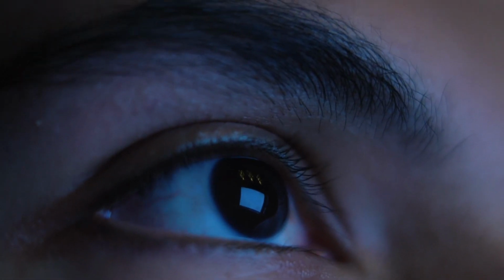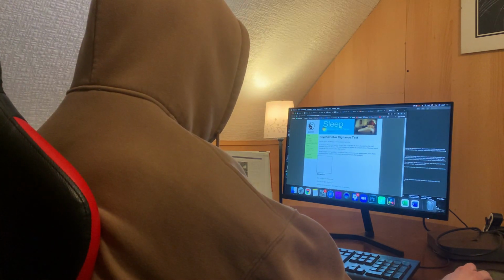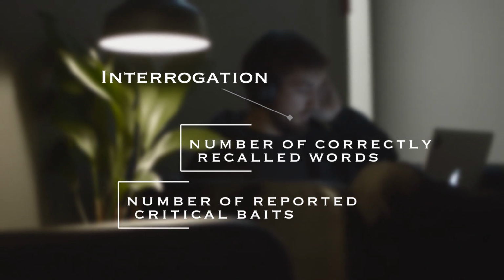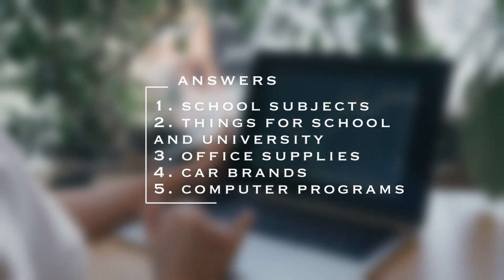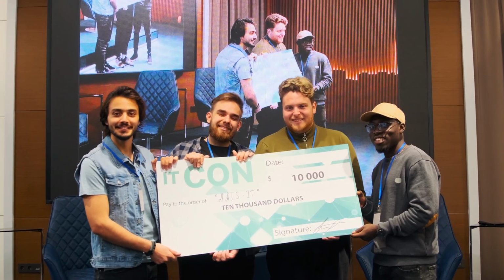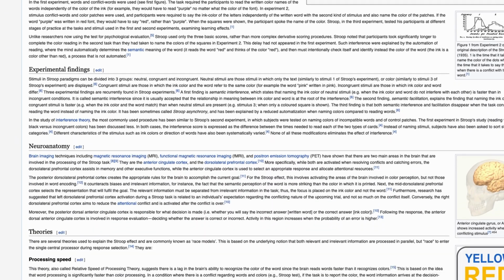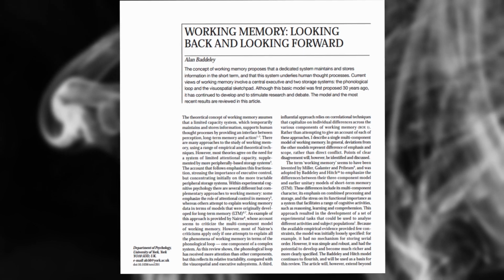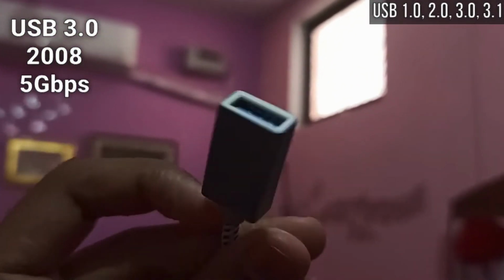Cognitive Tests at home ❘ 3 Biohacking Methods by scientists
Cognitive Tests at home ist real? I present 3 Biohacking Methods by scientists! Psychomotor Vigilance Test (PVT), false memory test (memory test), verbal memory capacity test and Stroop Task. In this video cognitive test.
On this channel we mostly post videos about nootropics. This is our way of doing biochaking, that is, improving intelligence, memory capacity and so on with a healthy means. But how can you really determine exactly, are there improvements or does the placebo effect simply play a role in the stuff? With this video or column, I will give answer to this question, so now 3 scientific method for cognitive self-assessment.
Number 1 - Psychomotor Vigilance Test. With caffeine there is improvements in context attention. More specifically, this study reports on it . Except today we are not interested in caffeine, but in PVT. This method is used to determine attention. You can even do this online and yes, this is real scientific evidence about your attention span. I'm going to tell you a funny thing. Cambridge scientists use the same test, they call the stuff CANTAB or Cambridge Neuropsychological Test Automated Battery. Yes, that battery or connection, so it doesn't just say that test, it says a lot more. But if you want to do such a test, for example for your own study, you have to pay 30000 dollars, so Psychomotor Vigilance Test is the golden mean.
And to check the stuff on my own example, I'm going to do a self-experiment. I'll do a caffeine-free test first thing in the morning, then drink caffeine and get tested again in 30 minutes. Black tea contains about 30 mg of caffeine per 100 mg, so for 200 mg of caffeine you need to drink about 700 ml. In reality, I need to drink a little less tea, but I drink tea regularly and for me the difference will put my caffeine addition into perspective.
Mean response times were 313 ms and 259 ms, which makes 286 ms in the middle.  Then I made myself some tea. Yes, don't be surprised, I use tea bags to better control dosage. I drank 4 cups, each one is 200ml, so 800mg of tea is my dosage, yes, a bit more than 200mg of caffeine. But today our purpose is to discover more about PV testing, not to do good caffeine trials. And after my caffeine dose I did another test. In this case, the response times were 270 ms and 271 ms, stands in the middle about 271 ms.
With caffeine, there is a five percent improvement in alertness. Number 2 - false memory test and implicit and explicit verbal memory capacity together (by scientists Roediger, McDermott, Macmillan and Creelman). These cognitive tests are much more complicated in terms of organization of the test, at the same time they are much more interesting and test not only memory, but thinking in general. In this study, modafinil reduced *false memory* three times.
If you think I'm kidding, no, you're right, because for exemplewhen trying caffeine or methylphenidate, other nootropics, the improvements weren't that good.  Participants listened through headphones to 75 words sorted into five groups of 15 words. Each sentence contained multiple groups of semantically similar words. The words of each of these phrases could all be associated with a critical lure, which itself was not presented. For example, the presented words apple, orange, kiwi, ripe, etc. may lead to an association with the critical bait fruit.